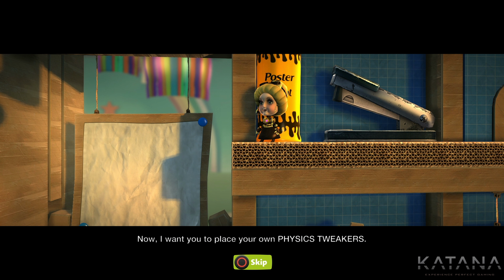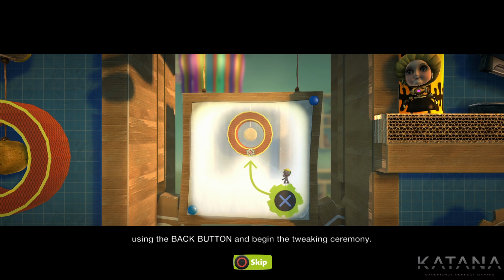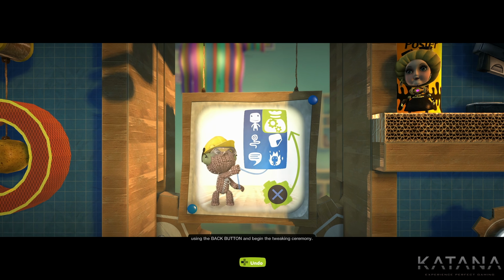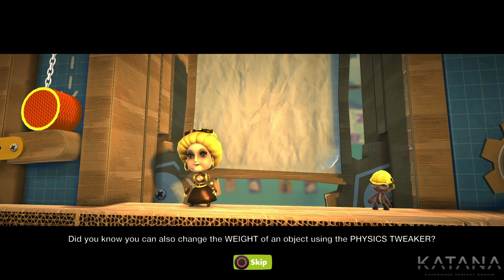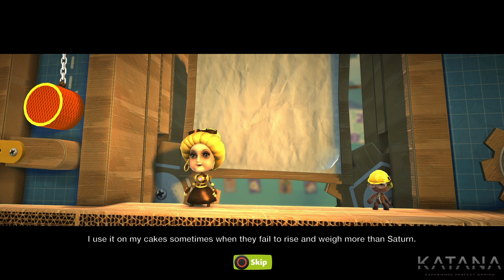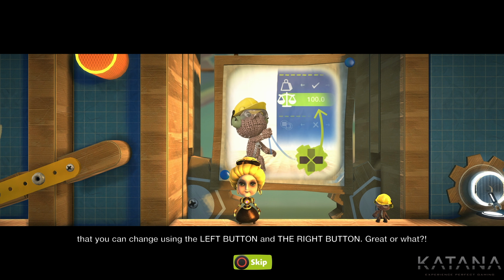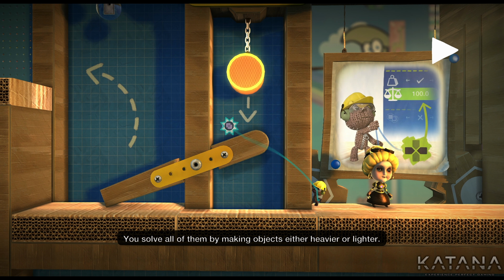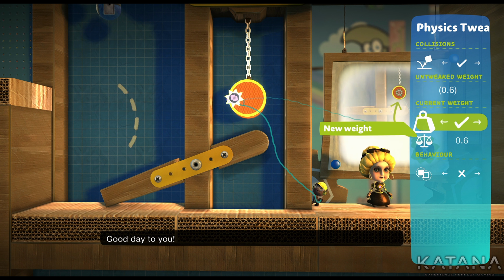LittleBigPlanet 3 Popit Academy Walkthrough | Part 10 | Popit Academy Term 2 - Physics Tweaker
LittleBigPlanet 3 Walkthrough to get an Ace every level in the Popit Academy.